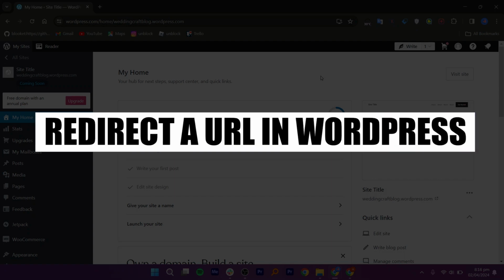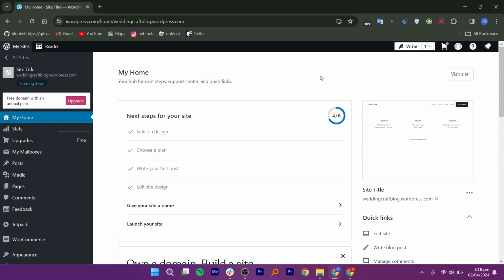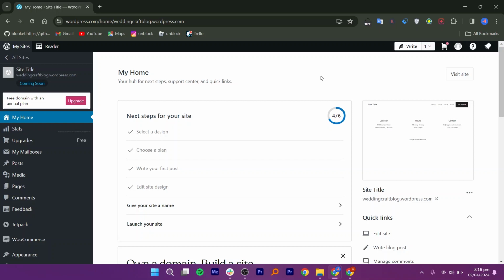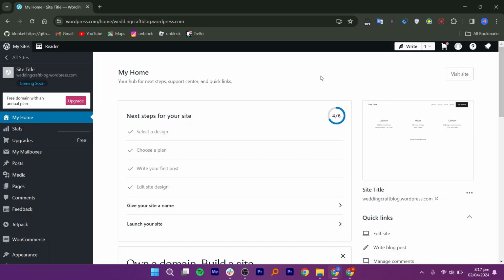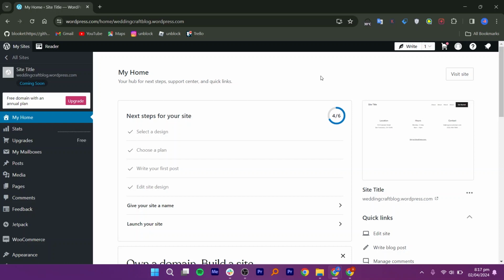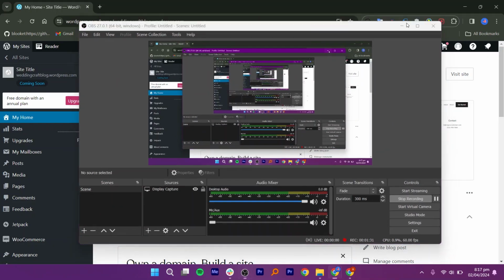HOW TO REDIRECT A URL IN WORDPRESS 2024